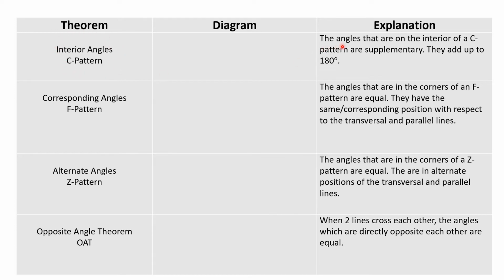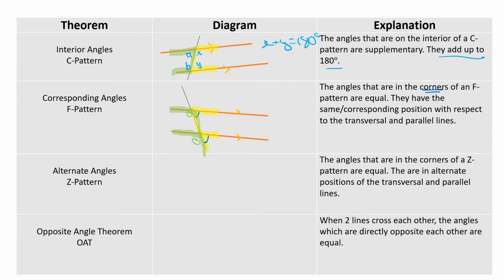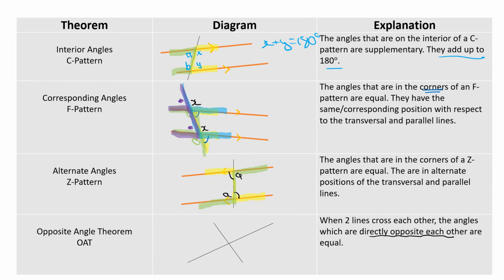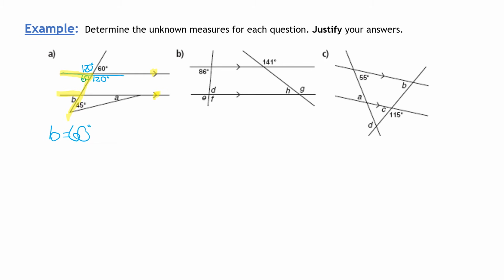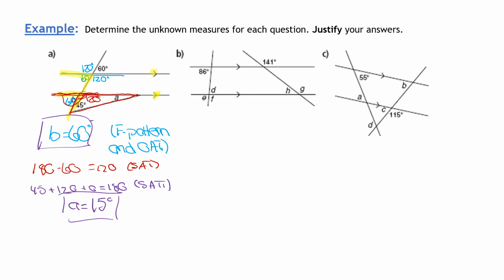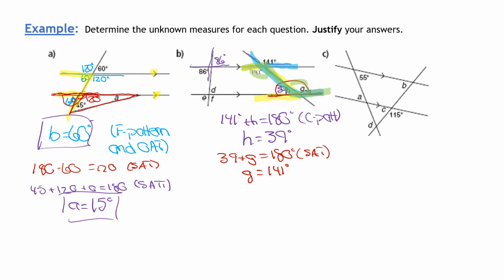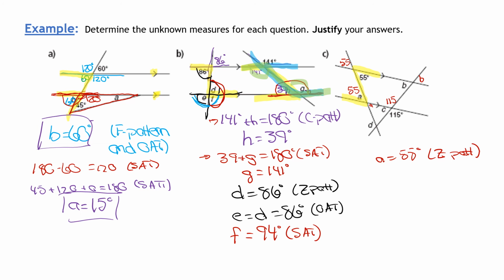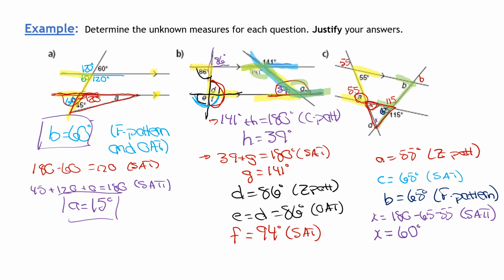MPM1D: Parallel Lines Theorems (Unit 5 Lesson 4)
Interior Angles (C- Pattern), Corresponding Angles (F-Pattern), Alternate Angles (Z-Pattern)